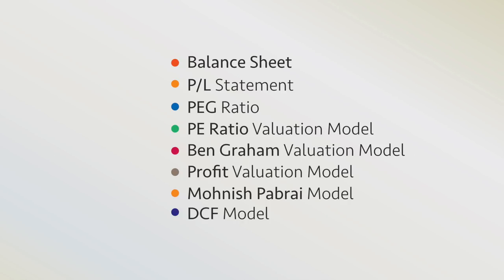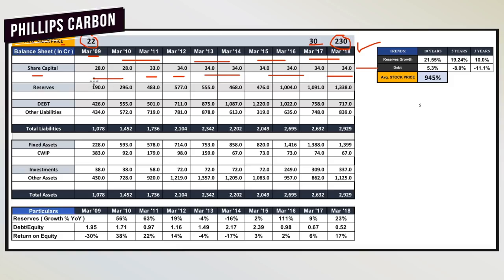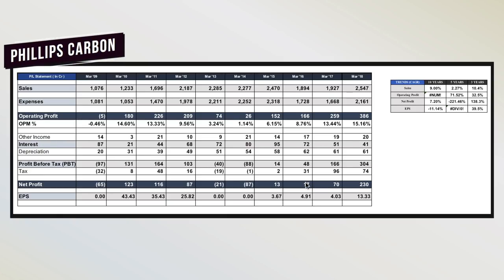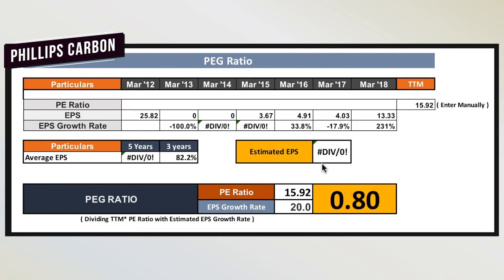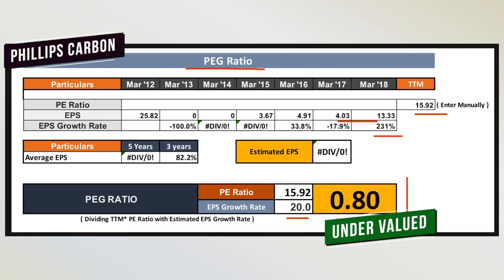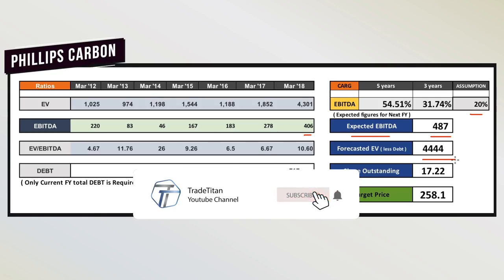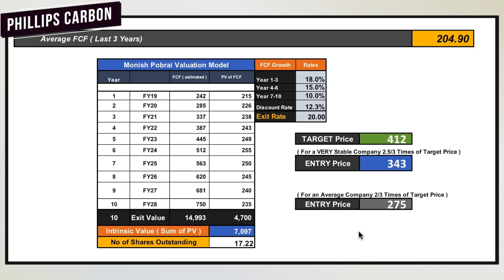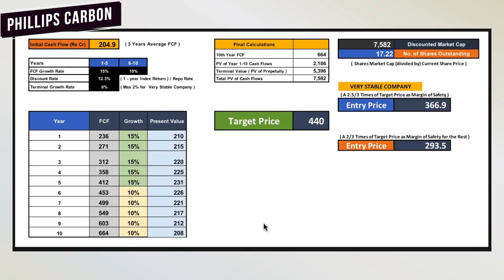Phillips CARBON Fundamental Analysis | The HEG Ltd competitor | Indian Stock Market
This a Video in which we do a Full Fundamental Analysis on Phillips Carbon Black. We evaluate the companies Financial Health and then Calculate the Target Price using different fundamental analysis techniques.

Please watch the Full Fundamental Analysis Series, in which I have covered all the topics one needs to pick good and value stocks.

Financial Data’s Taken from - Screener.in
MoneyControl.com ValueResearchOnline.com
Morningstar.in

Excel Sheet - This Excel sheet is made after Months of Research and Analysis, and Is my own property. Hence, It will be used for Fundamental Analysis Videos on This Channel and is not available for Download.

** This is done to Protect TradeTitan from plagiarism and misrepresentation. **